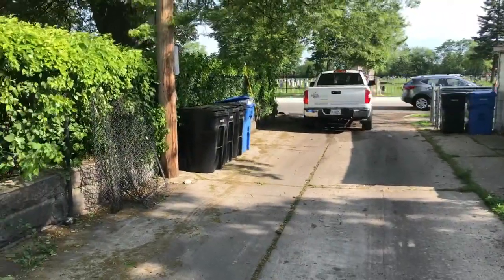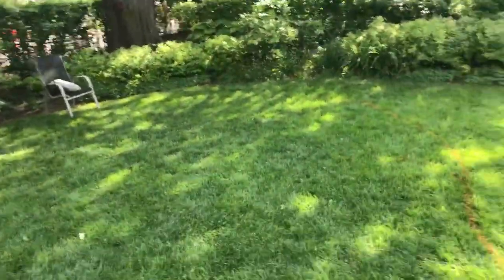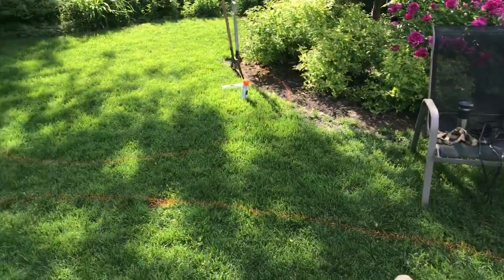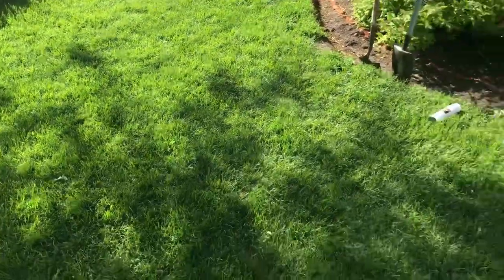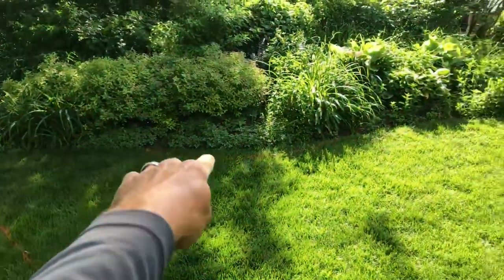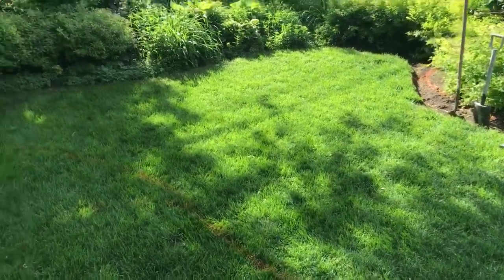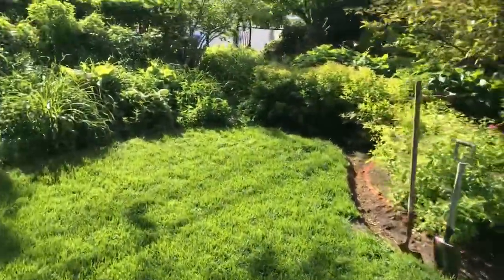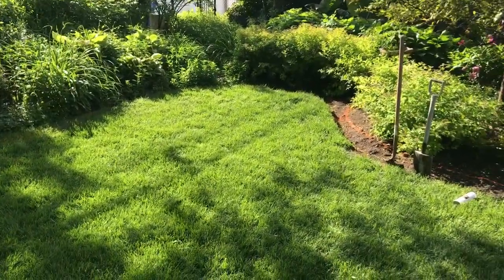Turtle pond in the city: Day 1